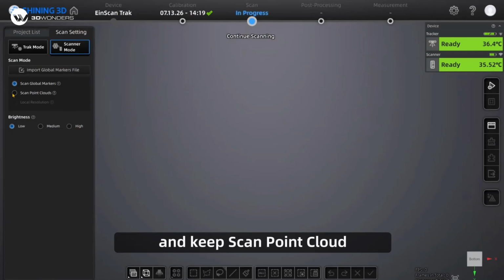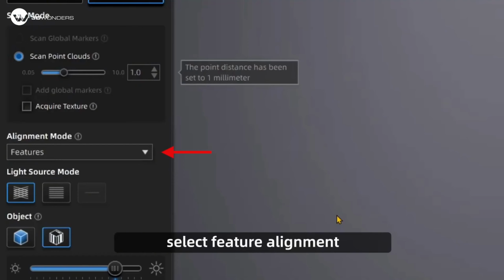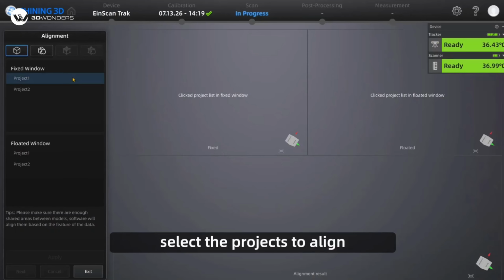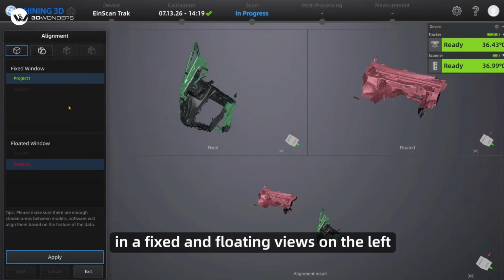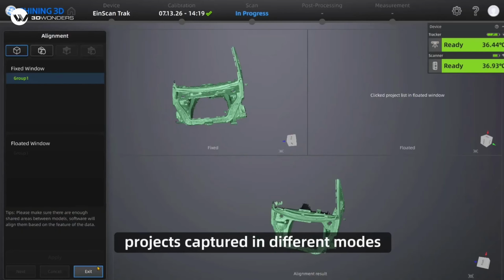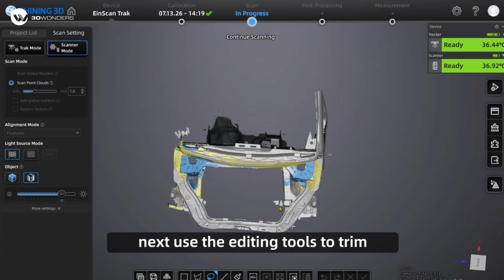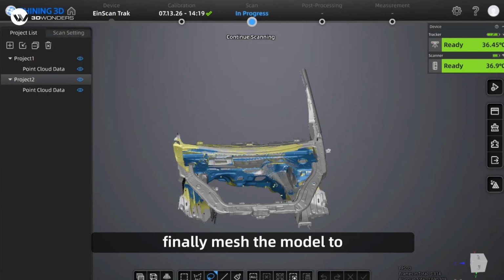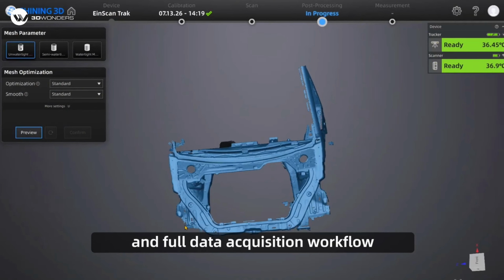Turn Separate Handheld & Tracked 3D Scans into One Complete Scan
Learn how to combine multiple scan projects into one complete 3D model using EinScan Trak and EXScan Trak.

In this tutorial, we walk through a multi-project alignment workflow using a vehicle frame as an example. You’ll see how Tracking Mode can capture large visible areas, while Handheld Scanner Mode helps scan narrow, confined, or obstructed sections that are harder to reach.

By aligning projects with shared features or markers, users can merge different scan modes and point distances into one complete, high-quality mesh.

This workflow is ideal for complex objects where one scanning mode may not capture everything.